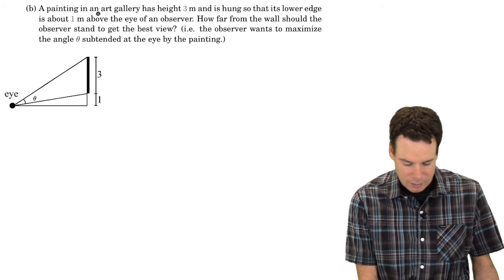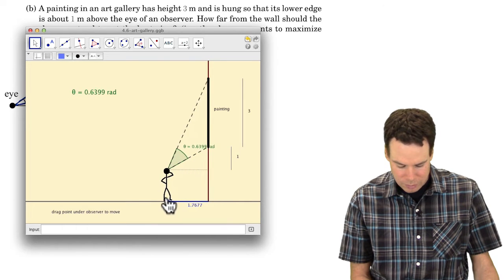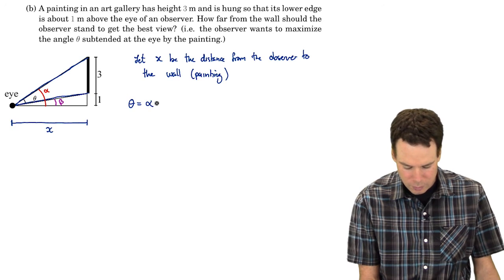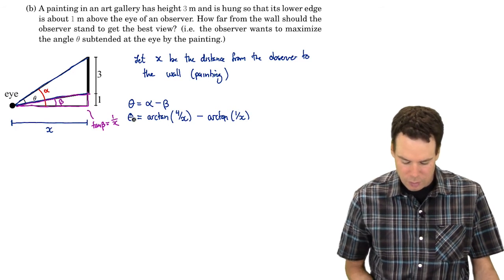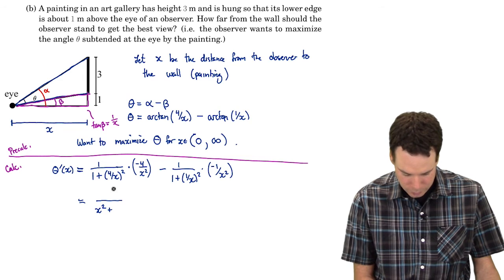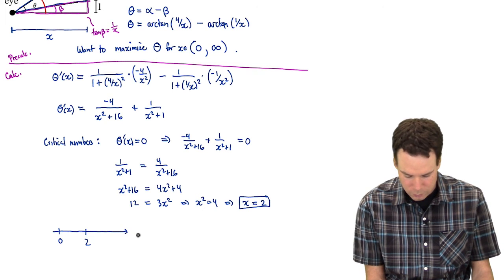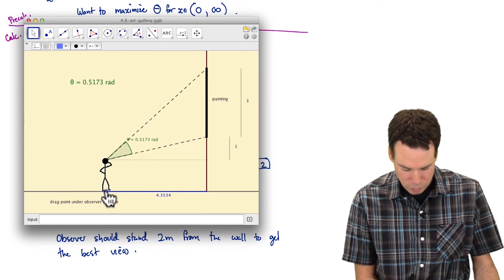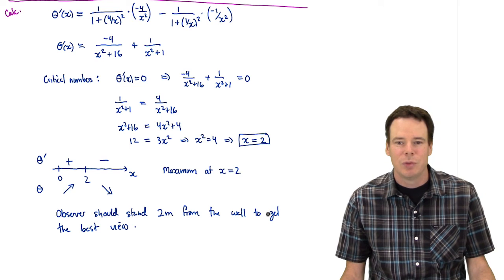Math150/151 Section 4.6 - Optimization (2 of 4)